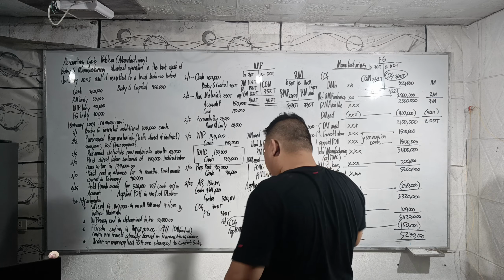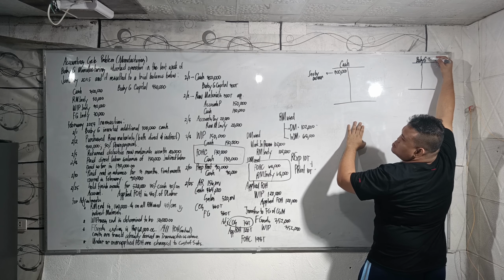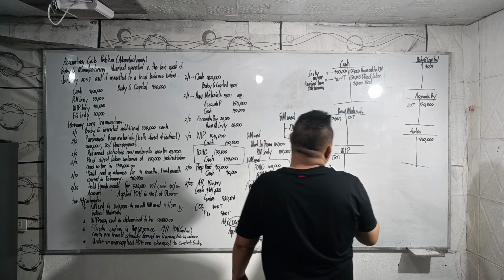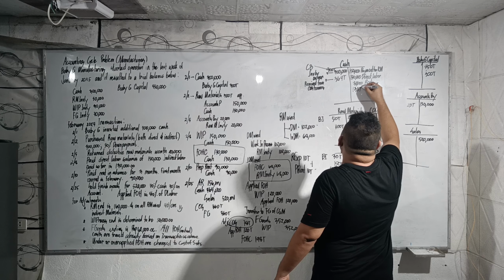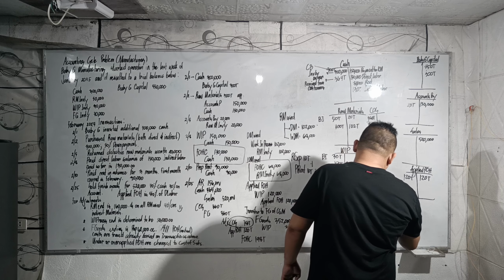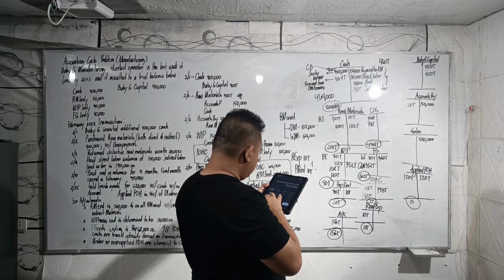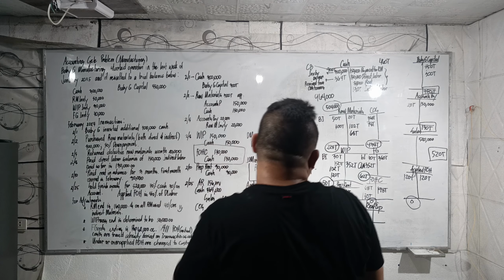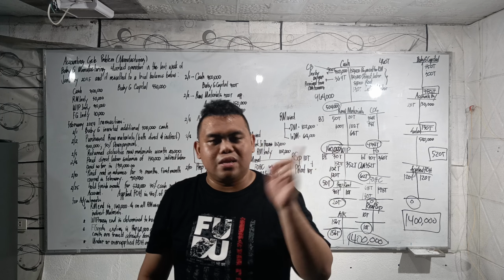Cost Accounting Episode 4-Posting to T-Accounts to make Adjusted Trial Balance-MANUFACTURING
Welcome back to the Manufacturing Accounting Series! 🎓

In Episode 4, we continue our comprehensive problem and move deeper into the 10 Steps of the Accounting Cycle for manufacturing entities. After journalizing unique transactions for raw materials, work in process, and finished goods, we now post everything into T-accounts.

This video shows the importance of carefully tracking postings, identifying errors, and reconciling balances before preparing the trial balance. You’ll also see how regular journal entries and adjusting entries are mixed in manufacturing accounting—and why this leads directly to the adjusted trial balance instead of the unadjusted one.

By the end of this episode, you’ll understand how to:

Post detailed journal entries into T-accounts

Trace errors in postings

Identify direct vs. indirect materials and labor

Recognize underapplied factory overhead and its effect on Cost of Sales

Differentiate between commission errors, omission errors, and transposition errors

Prepare accounts for the adjusted trial balance (coming in Episode 5!)

⏱️ Timestamps
00:00 – Introduction
01:25 – Recap of journal entries for manufacturing entities
03:40 – Unique nature of manufacturing vs. merchandising accounting
06:15 – Reminder of T-account analysis from Episode 3
09:10 – Starting the comprehensive problem (Step 2: Journalizing)
12:00 – Posting beginning balances into T-accounts
15:50 – Recording raw materials purchases & returns
19:30 – Posting direct and indirect labor costs
23:10 – Prepaid rent and rent expense entry
26:25 – Sales and cost of sales recognition
30:00 – Analysis of applied vs. actual factory overhead
34:20 – Underapplied overhead adjustment explained
37:40 – Balancing T-accounts and checking totals
41:10 – Common posting errors: omission, commission, transposition
44:25 – Why balancing doesn’t always mean correctness
47:00 – Preparing for the adjusted trial balance (Episode 5 preview)
49:30 – Closing thoughts & next steps